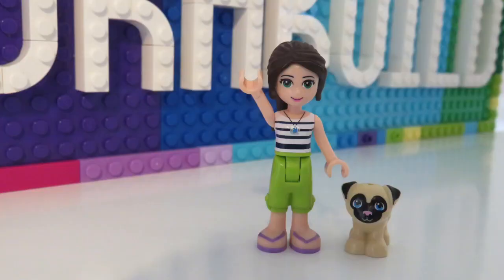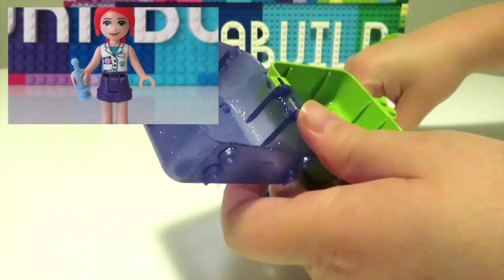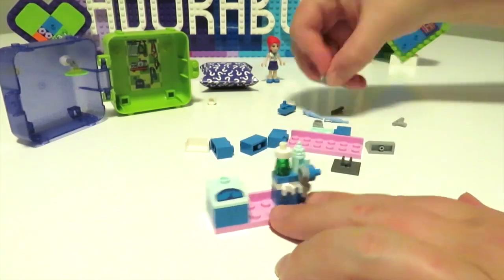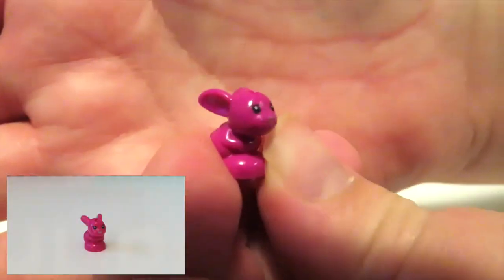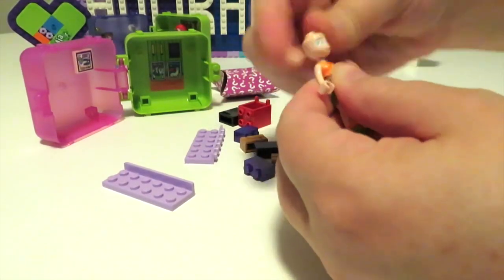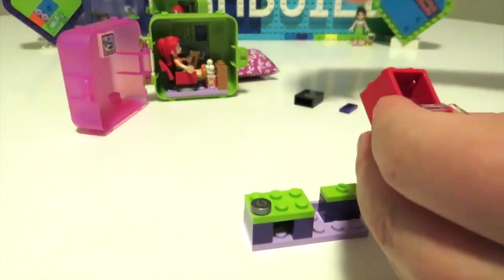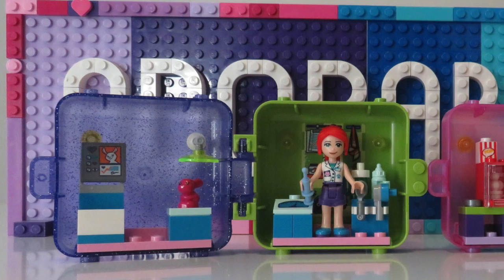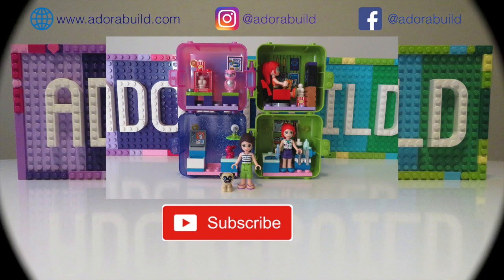Bright Play Cubes for Mia - series one and two - Lego Friends speed build and chat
Welcome to Adorabuild. My name is Ruth and my little dog is called Pucky.

In this video we are building the first two Friends Play Cubes:
* Mia's Play Cube - series #1, set 41403, released 2020; and
* Mia's Shopping Play Cube - series #2, set 41408, released 2020.

I hope you enjoy this fun, little video. Happy building!

Thank you for helping me maintain a positive, safe, friendly environment in the comments, keeping it clean for children and adults alike! I have ZERO tolerance for disrespect, harassment, threats, cyber-bullying, racism, sexism, homophobic/ transphobic attacks, inappropriate language, and spam on my channel. Comments are moderated and abusive users are reported and blocked/shadowbanned to protect viewers of all ages. Keep it kind, keep it civil and keep it respectful.

All LEGO used in my videos are purchased by myself. I am not employed by or under contract with any manufacturer or vendor to create content to promote their products or services. The opinions I express are mine and mine alone and not for sale for any price. Ads, when shown, are selected and placed by YouTube/Google itself based upon their algorithms and your viewing history.